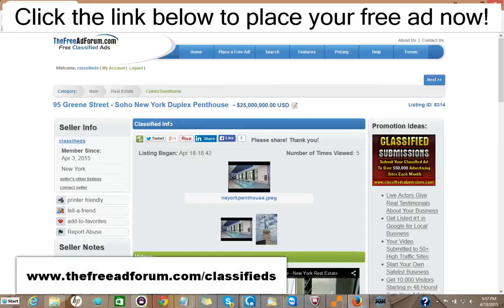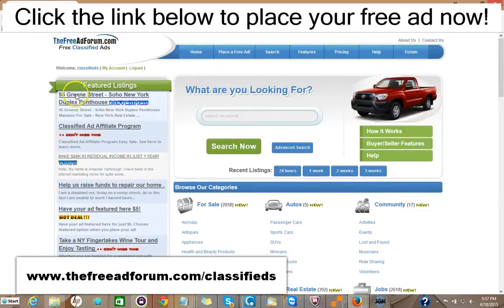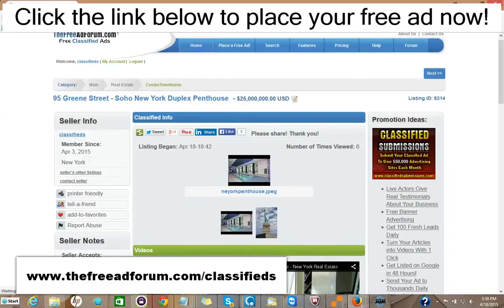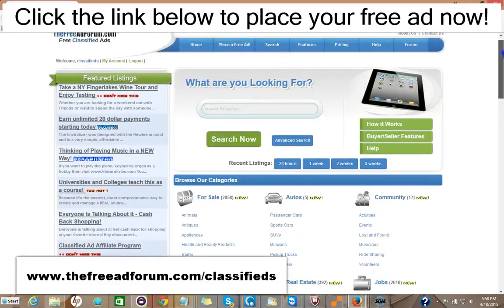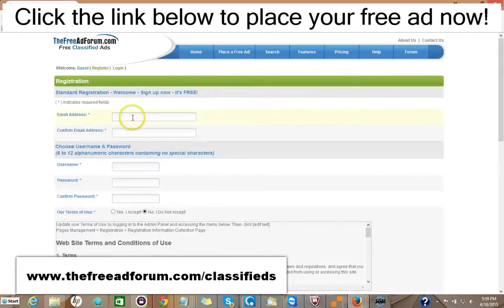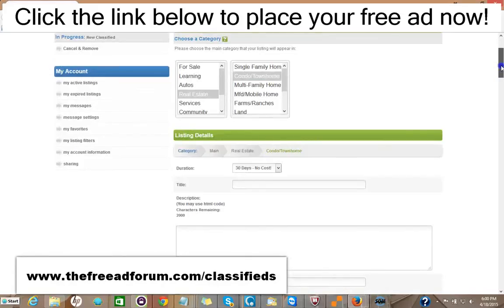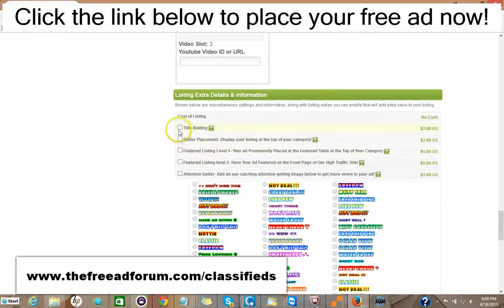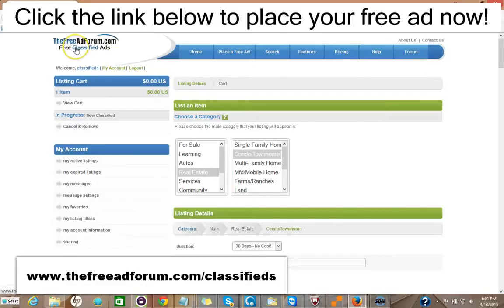Very best Prescott Valley Craigslist Alternative Real Estate Classified Ads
Unbelievable Craigslist Alternative Real Estate Classified Ads